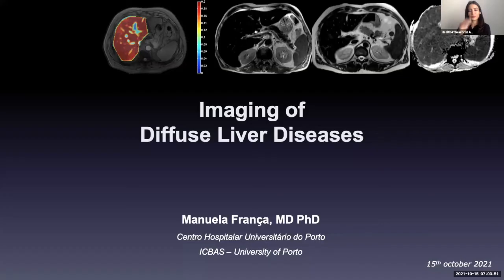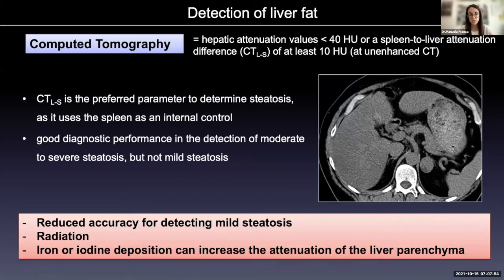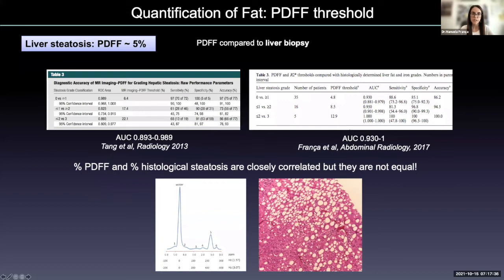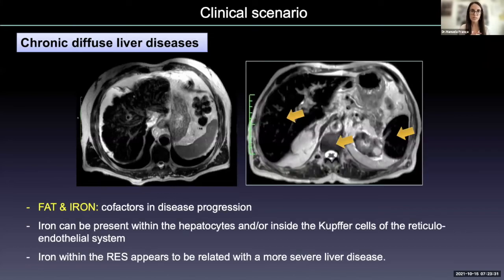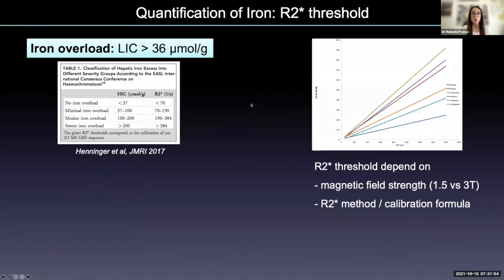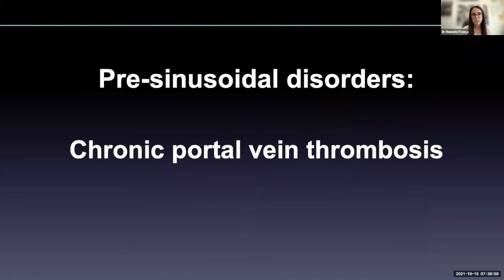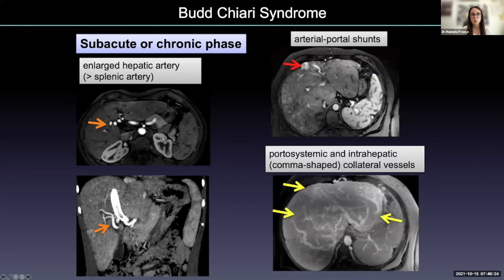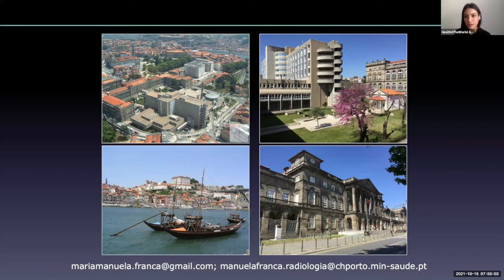Diffuse Liver Disease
Dr. Manuela França